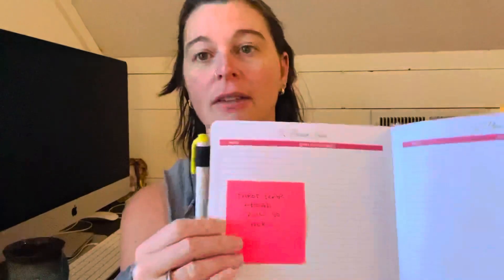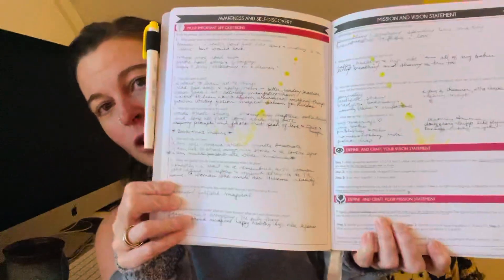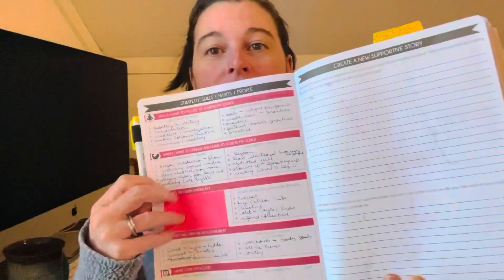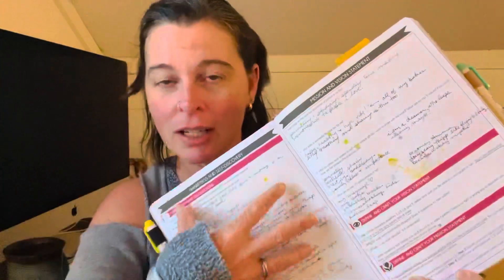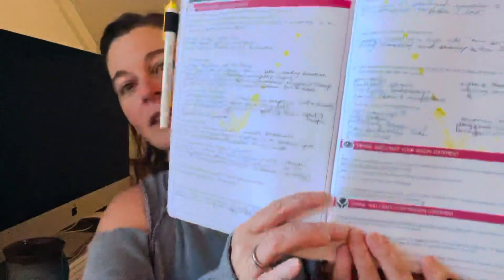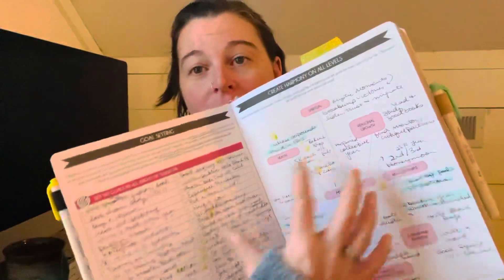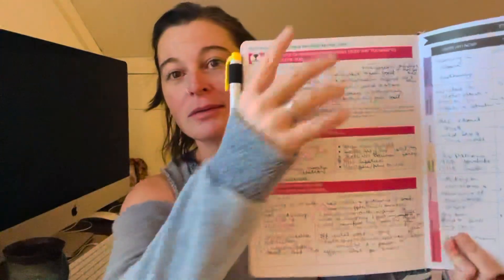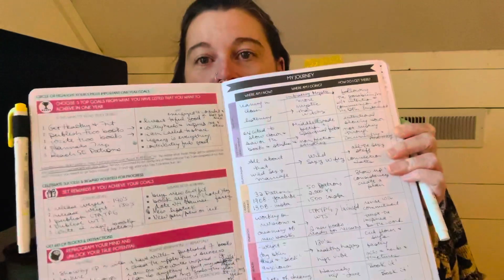Let’s Chat About The Law Of Attraction PLANNER…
Overwhelmed by the LOA Planner? Hope these tips help.